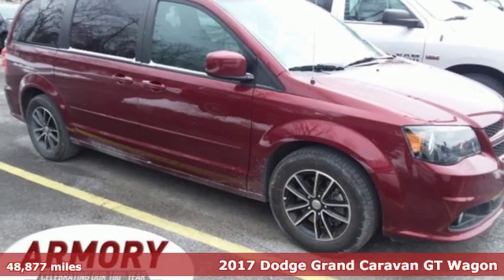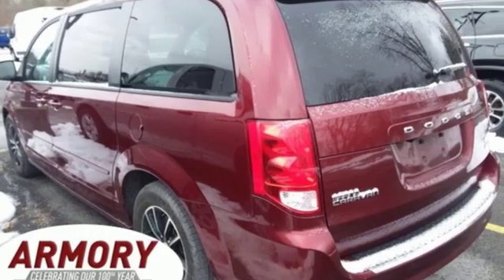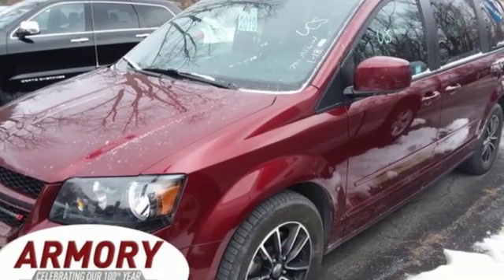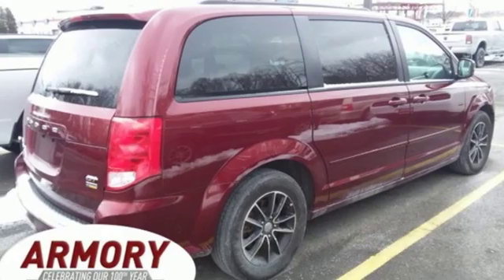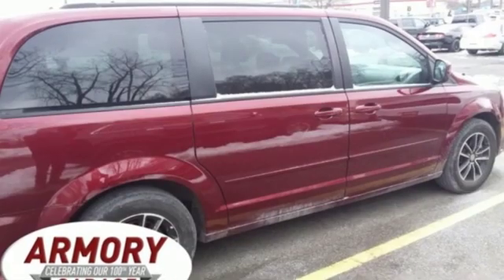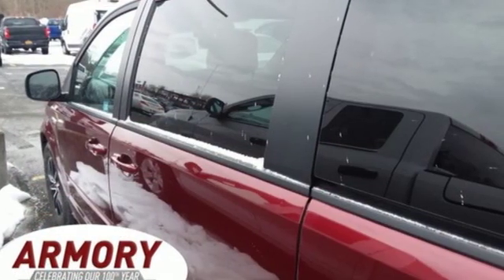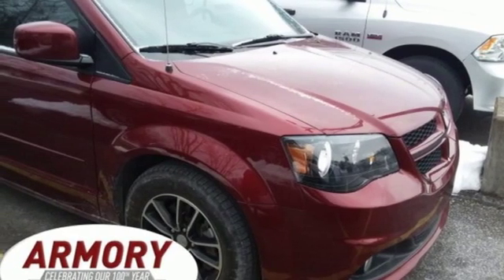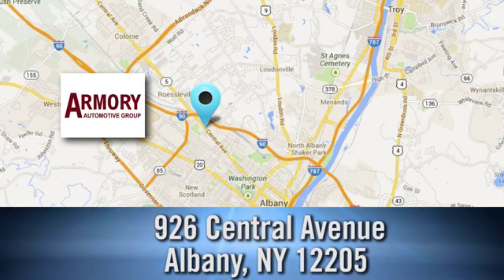Certified 2017 Dodge Grand Caravan Albany NY Roessleville, NY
Year: 2017
Make: Dodge
Model: Grand Caravan
Trim: GT
Engine: 6 Cyl. 3.6 L
Transmission: Automatic
Color: Octane Red Pearlcoat
Interior: Black
Mileage: 48877
Stock #: 49340AR
VIN: 2C4RDGEG9HR697681
2017 DODGE GRAND CARAVAN G/T MINIVAN .. CERTIFIED ..

Address:
926 Central Avenue